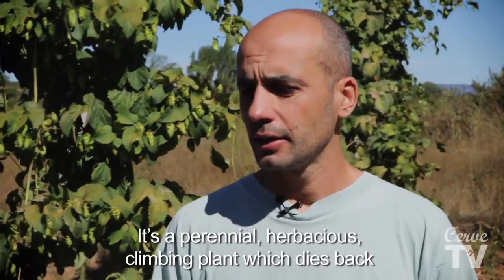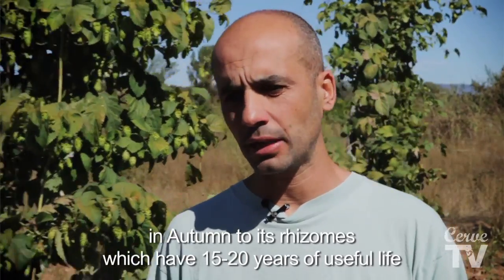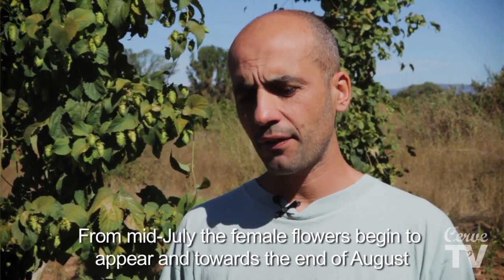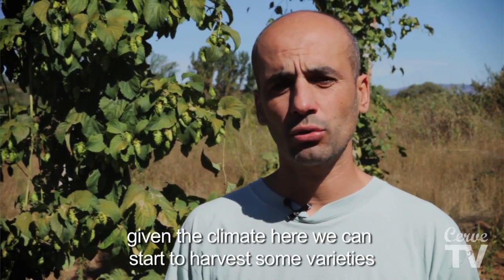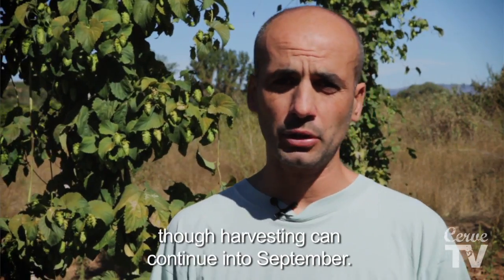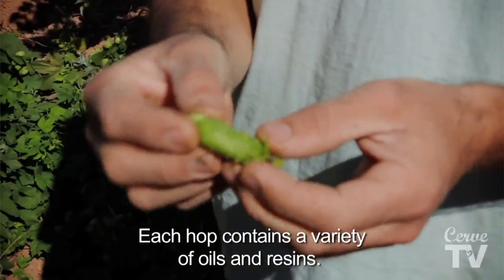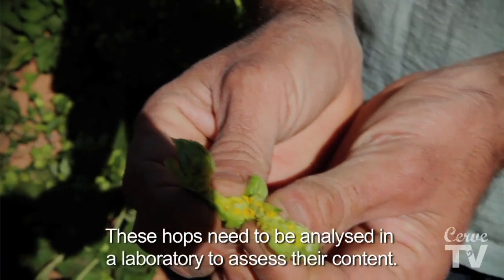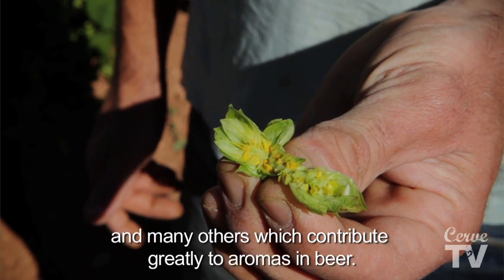El Lúpulo en Montferri (Tarragona) - Hops at Montferri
En esta ocasión os mostramos cómo se cosecha el lúpulo de manera tradicional, sin ningún tipo de maquinaria.

Miguel Ángel nos explica algunas características de esta enredadera, amarga y aromática, en la plantación de la cervecería Les Clandestines, en Montferri (Tarragona).

La canción es "Lullabies" de Brad Senne y la podéis encontrar en Magnatune Records.

ENGLISH
This time we show traditional hops harvesting, with no machinery, at brewery Les Clandestines in Montferri (Tarragona). Learn with Miguel Ángel some traits of this bitter and aromatic climbing plant.

The song is Lullabies Brad Senne and you can find it at Magnatune Records.